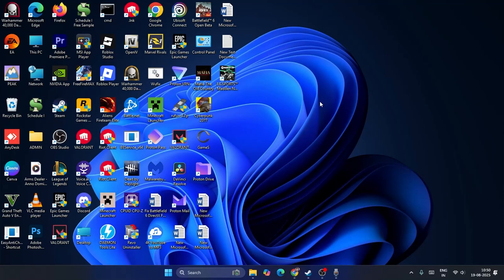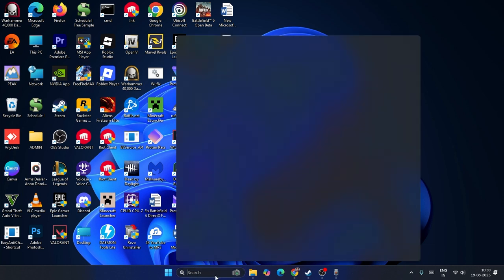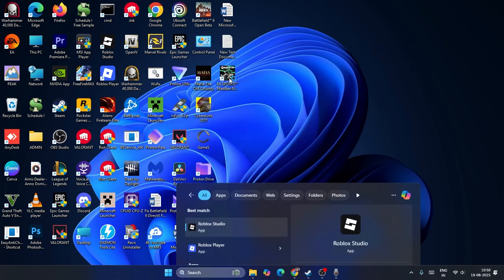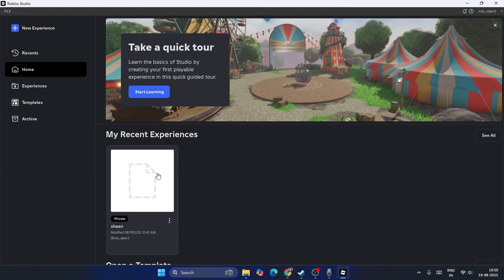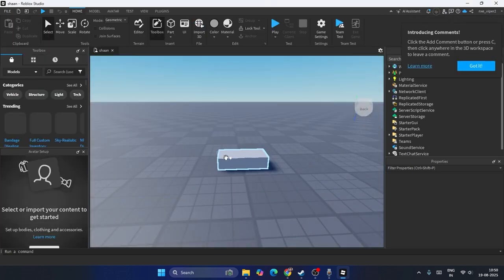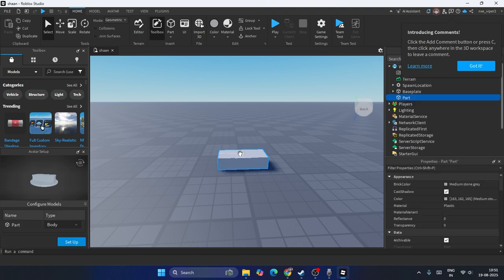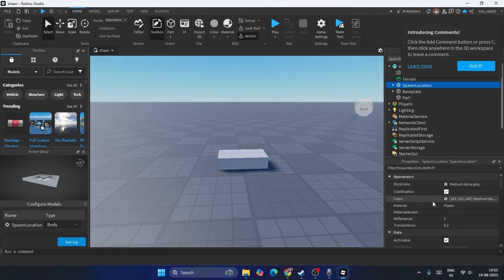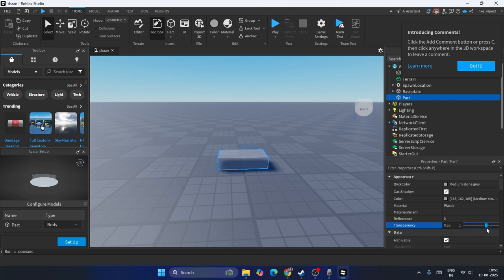How To Make An Object Transparent in Roblox Studio (2025)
Learn how to change object transparency in Roblox Studio with this step-by-step guide. Using the Properties panel, you can adjust transparency values, create invisible parts, or apply transparent textures for better design and scripting. Perfect for making invisible walls, smooth fade effects, and UI elements. Works with both individual parts and full models.